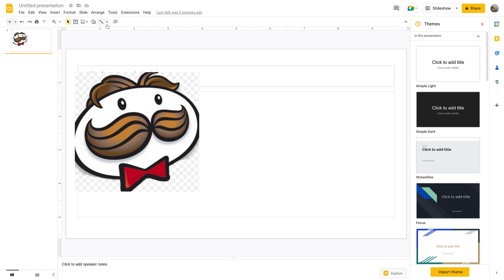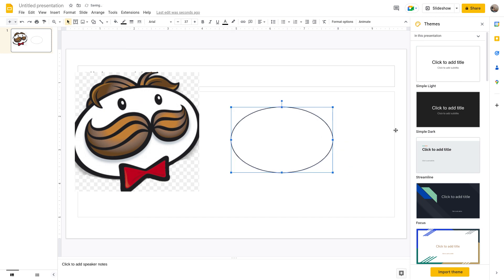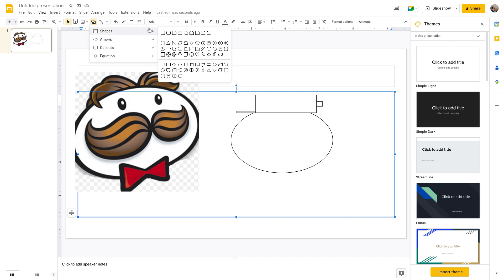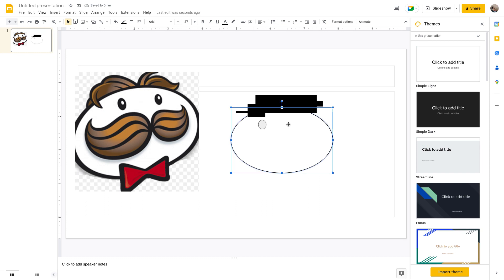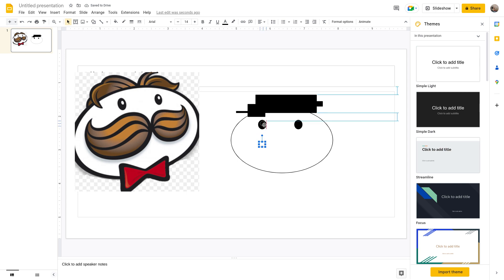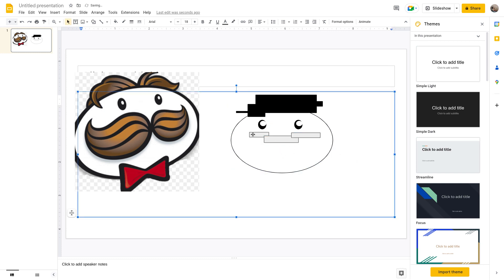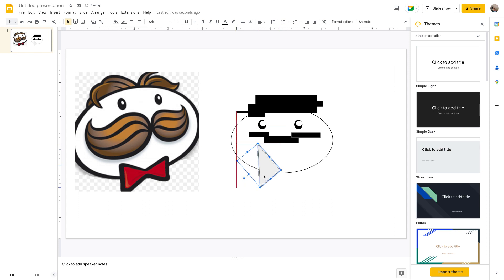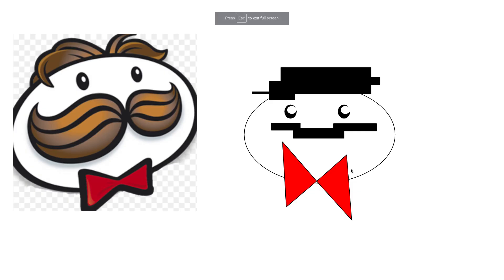Oversimplifying the Pringles logo